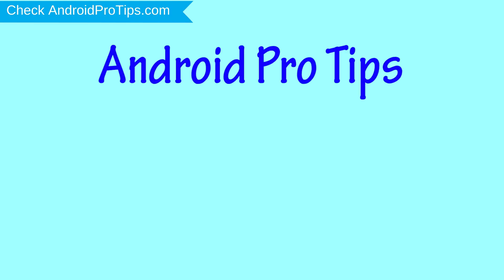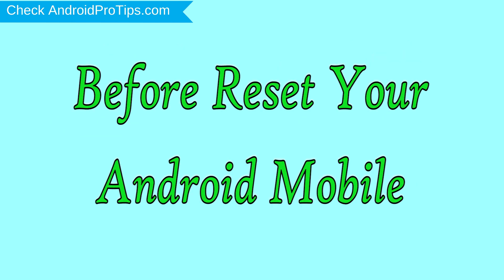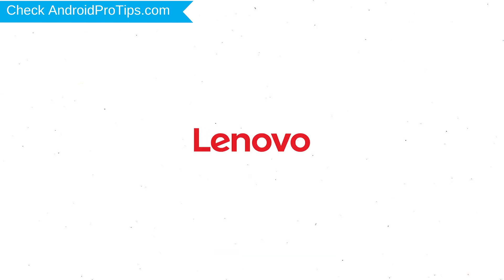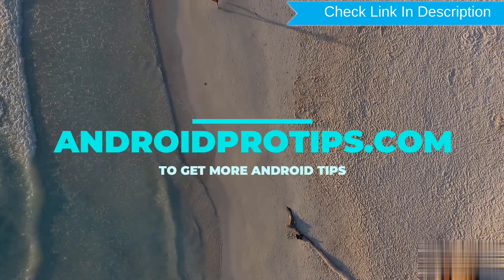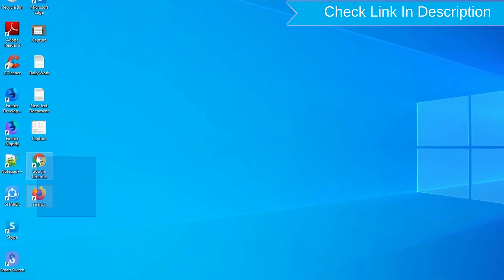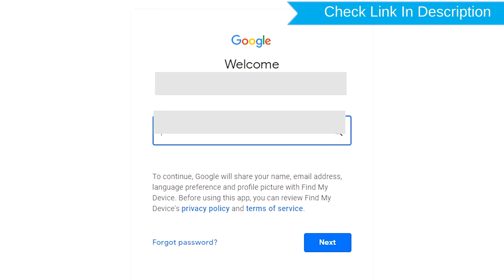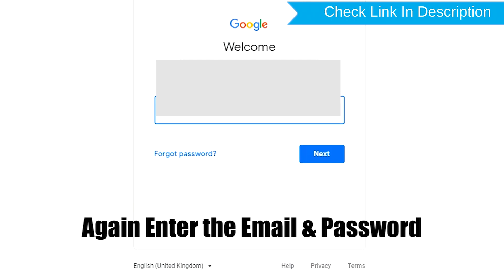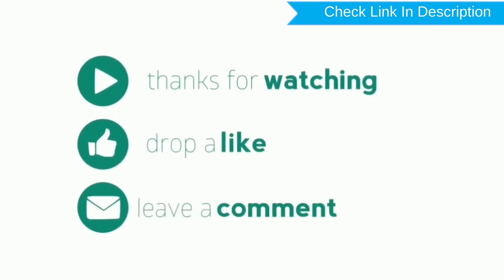How to Reset & Unlock Lenovo A6 Note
You can easily Hard Reset Lenovo A6 Note android mobile here. You can also unlock Lenovo A6 Note phone when you forgot the password.

In this video, you can learn how to reset Lenovo A6 Note android phone in different ways.

Video Contents
How to Hard Reset Lenovo A6 Note.
Reset Lenovo A6 Note without password.
Unlock Lenovo A6 Note Android phone.
Reset Lenovo A6 Note with Google Find My Device.
Wipe/delete data on Lenovo A6 Note.
Lenovo A6 Note format when forgot password.
Lenovo A6 Note bypass google account protection.

Hard reset Lenovo A6 Note

Power off your Lenovo A6 Note, by holding the power button.
After that, Release both Buttons when you see Lenovo LOGO appears.